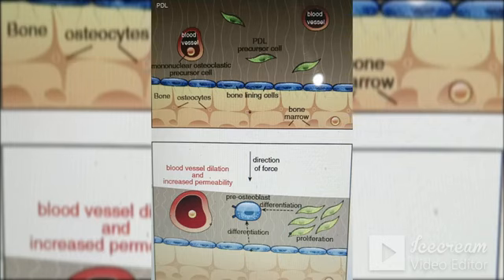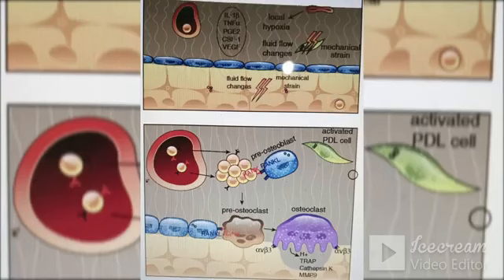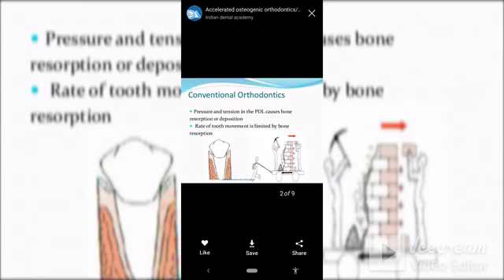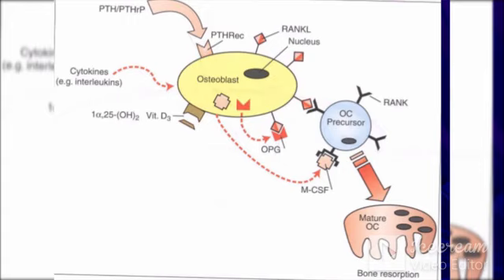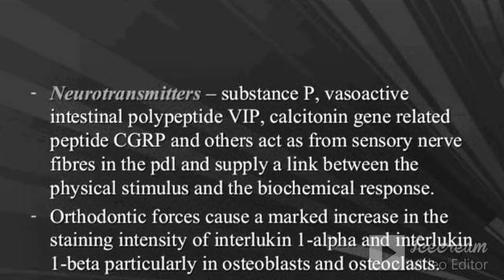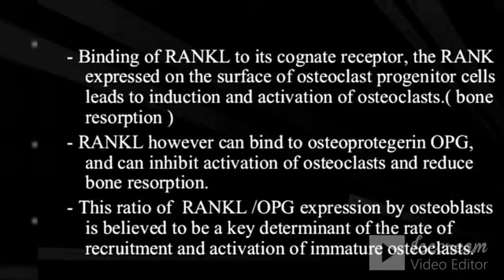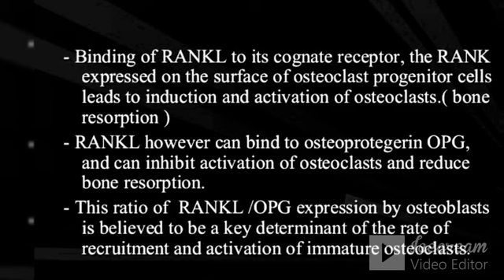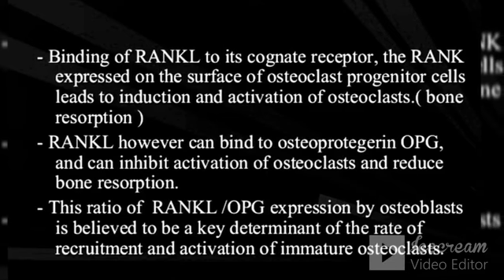Orthodontics tooth movement, mechanotransduction and how to speed up orthodontic treatment